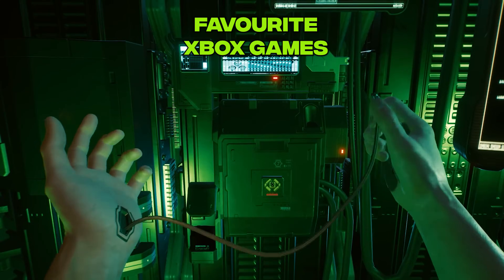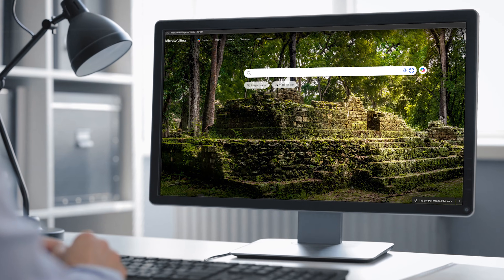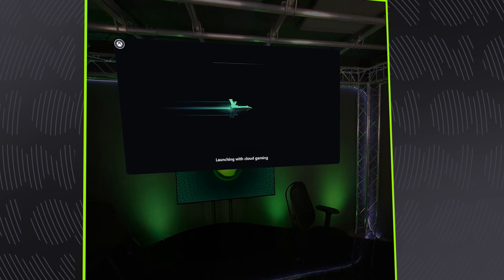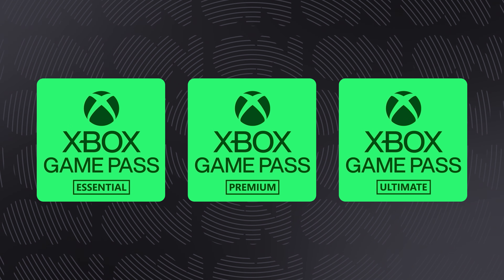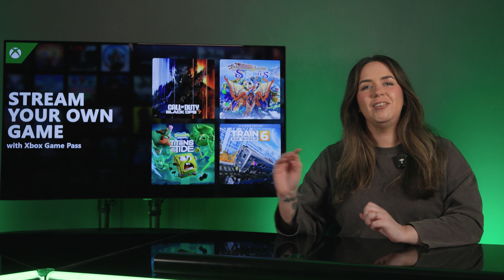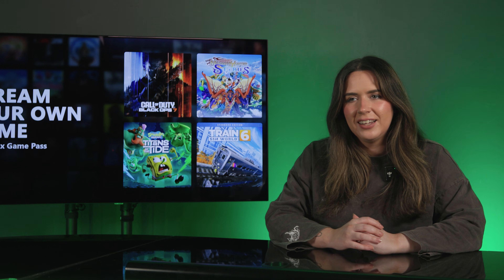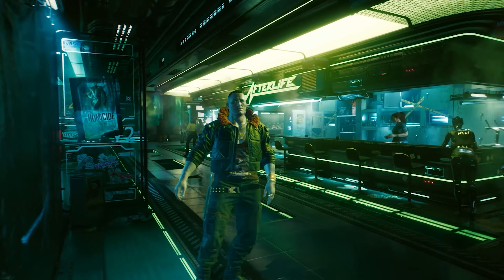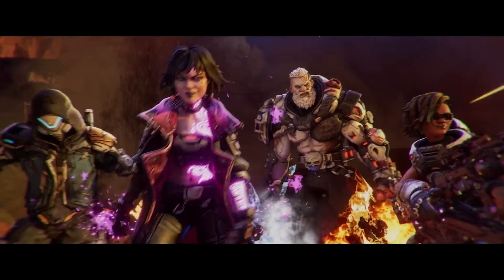What is Xbox Stream Your Own Game & How Does It Work?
The biggest update to Xbox Cloud Gaming is finally here! In this video, we explain exactly what "Stream Your Own Game" is, how you can now play owned games on the cloud, and which titles are supported (including Cyberpunk 2077, Baldur's Gate 3, and Hogwarts Legacy).

We walk you through the setup guide for how to use this feature on Xbox Consoles, Samsung Smart TVs, PC browsers, and mobile devices. If you want to take your entire digital library on the go, this is the tutorial you need.

Exclusive live gameplay, community multiplayer streams and a plenty of Xbox based shenanigans are waiting for you!